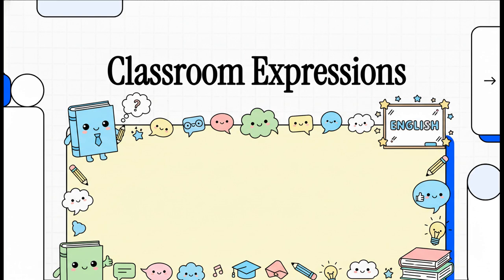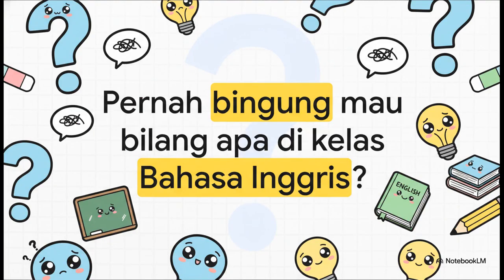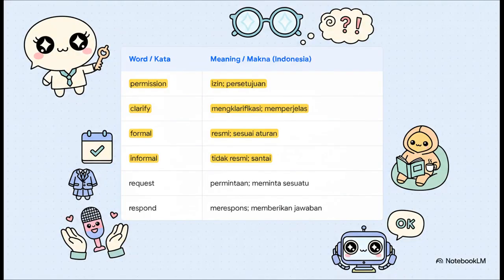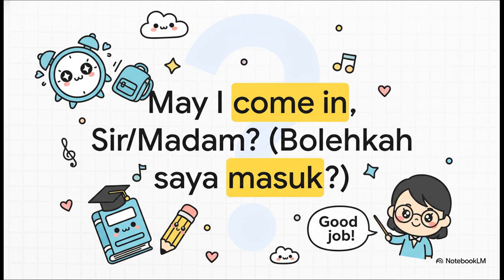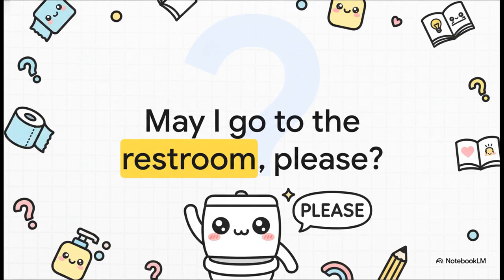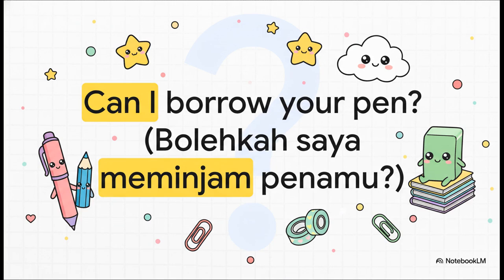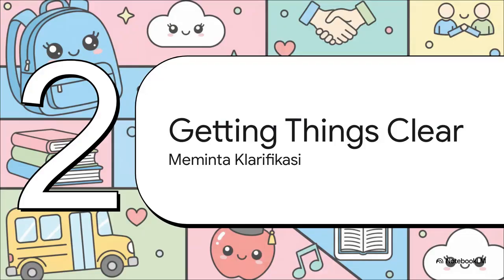EGF1_Unit 4 _Classroom Expressions_Grammar Is Your Power!! English Grammar Focus 1 Series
🇮🇩 Di video English Grammar Focus 1 (Unit 4) ini, kita membahas tuntas Classroom Expressions agar kamu berani aktif di kelas! Kamu akan belajar frasa penting seperti menyapa guru/teman (formal vs informal), meminta izin (May I...), meminta penjelasan saat bingung (Could you repeat...), hingga memberikan pendapat (I agree/disagree). Tonton videonya, kuasai kosa kata kuncinya, dan jangan takut salah saat praktik! Tantangan untukmu: Coba tulis satu kalimat izin ke toilet pakai bahasa Inggris di kolom komentar!

[00:00] Intro [00:43] Key Vocabulary [01:15] Greetings [02:02] Asking Permission [03:01] Asking for Clarification [03:51] Expressions & Help [04:59] General Expressions [05:47] Final Challenge.

🇬🇧 In this English Grammar Focus 1 (Unit 4) video, we explore essential Classroom Expressions to help you speak up confidently! You'll learn how to greet teachers/friends (formal vs informal), ask for permission (May I...), ask for clarification when confused (Could you repeat...), and express your opinions (I agree/disagree). Watch the video, master the key vocabulary, and don't be afraid to make mistakes when practicing! Your challenge: Write a sentence asking for permission to go to the restroom in English in the comments below!